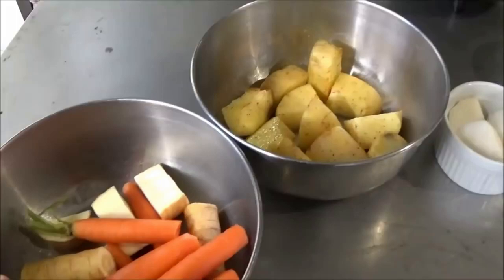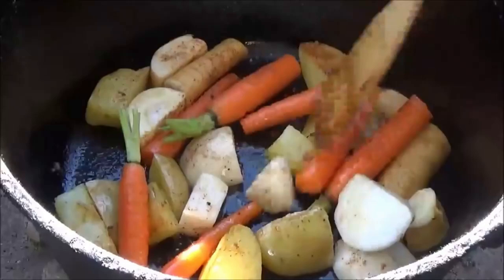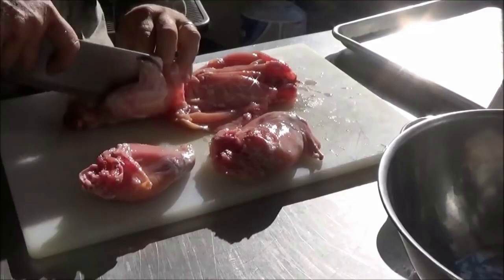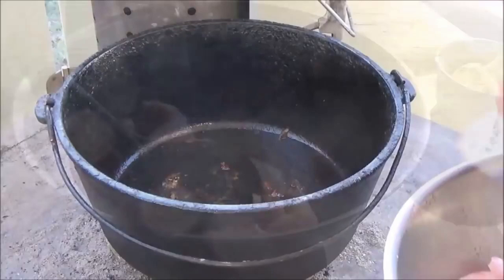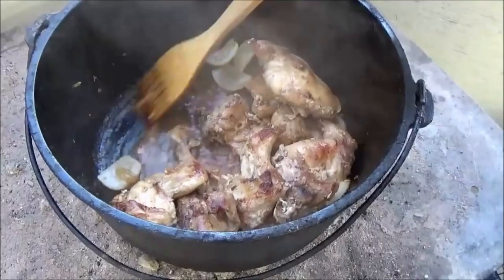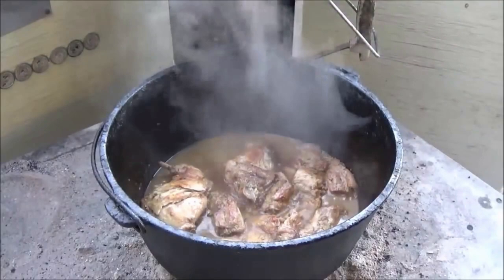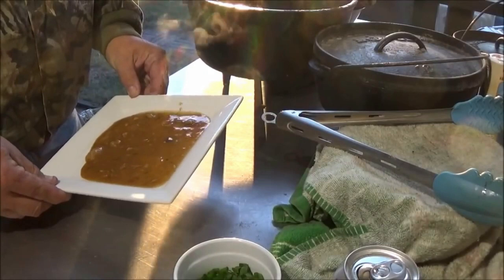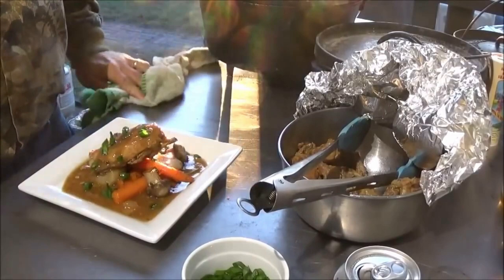Winter Rabbit Marsala in the Dutch Oven